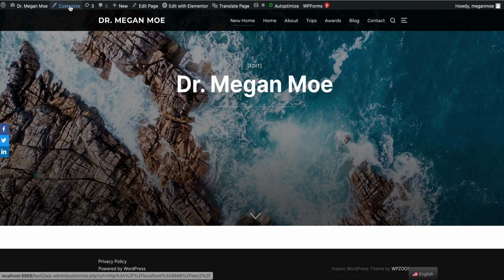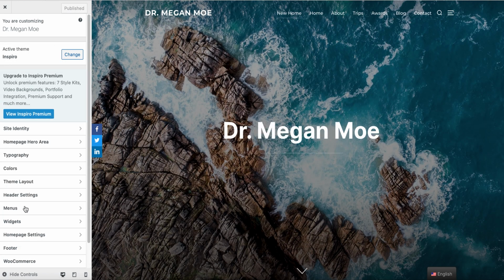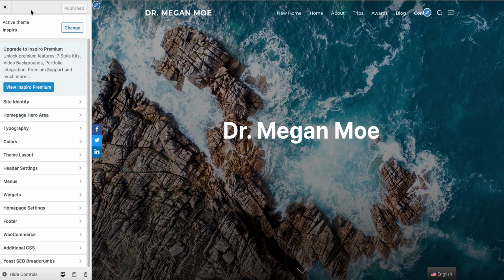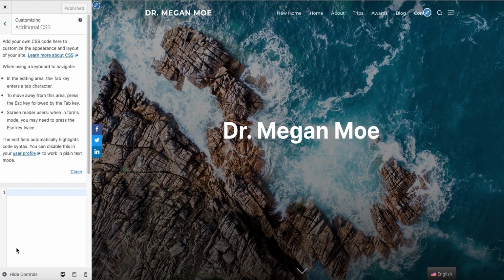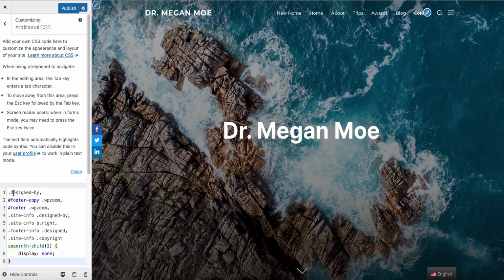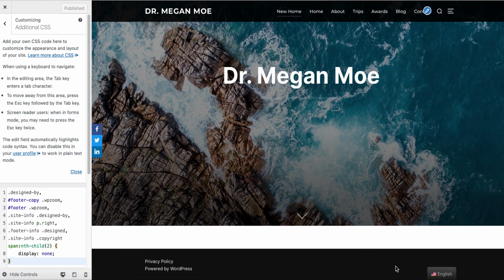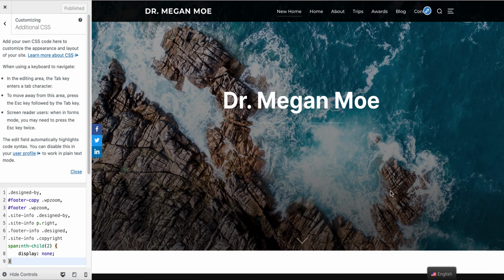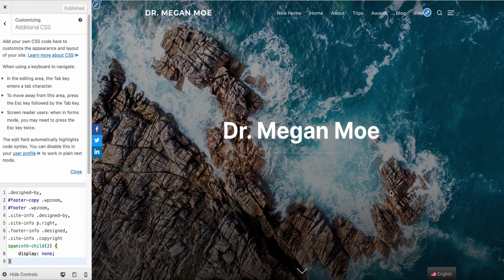Remove Inspiro Theme Footer with Shortcode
Brief Tutorial for Web Design Student at Lee University using Inspiro theme on Wordpress

copy/paste in "Additional CSS" in Customizer

.designed-by,
footer-copy .wpzoom,
footer .wpzoom,
.site-info .designed-by,
.site-info p.right,
.footer-info .designed,
.site-info .copyright span:nth-child(2) {
    display: none;